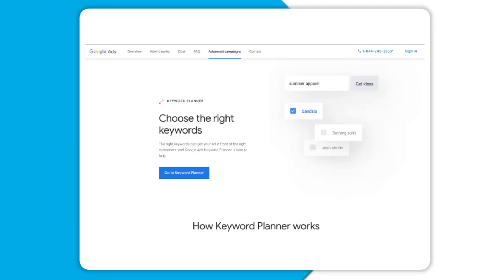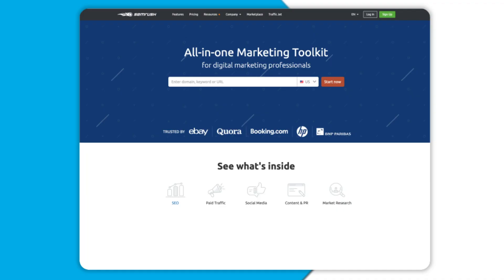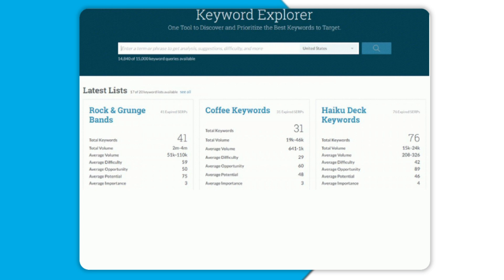Where to Begin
Learn the best strategy for website performance.